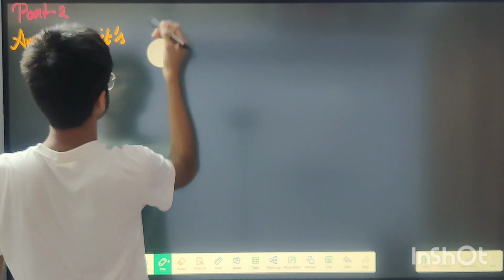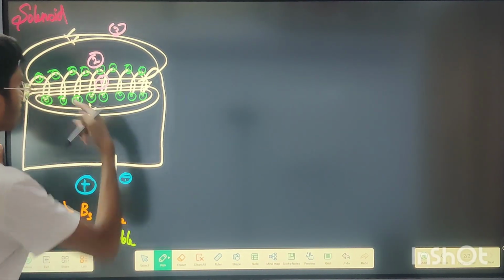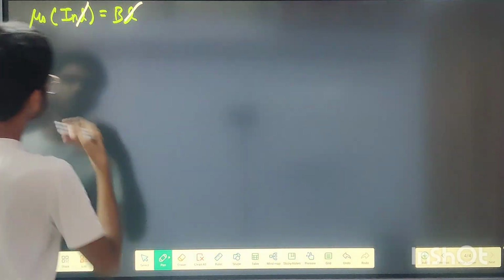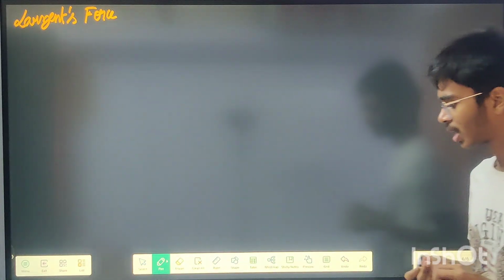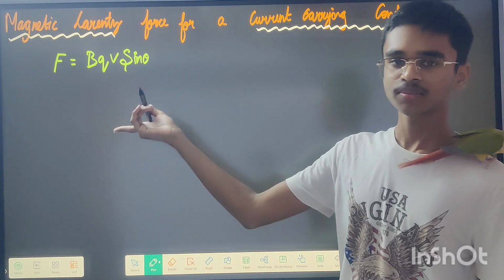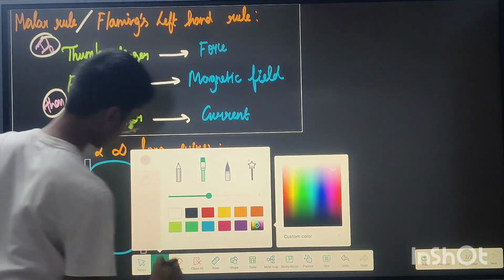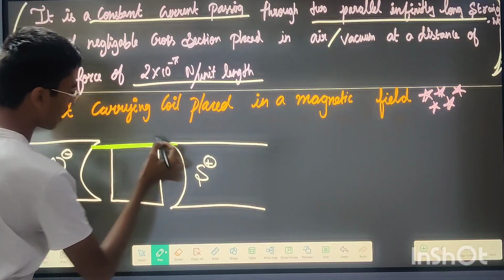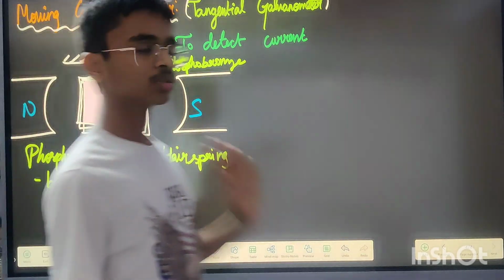Moving charges and magnetism||Physics|| NEET||oneshot video part 2 ||Class 12